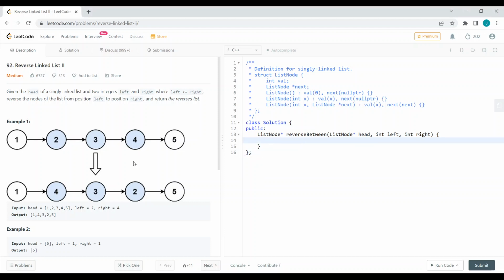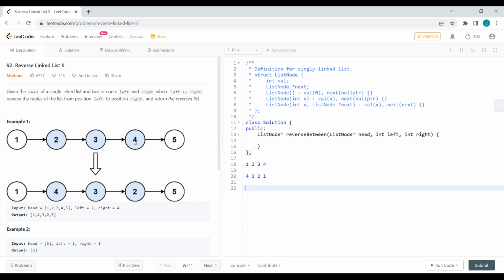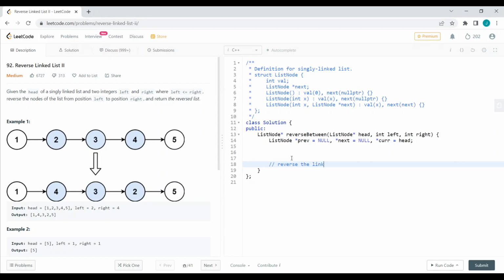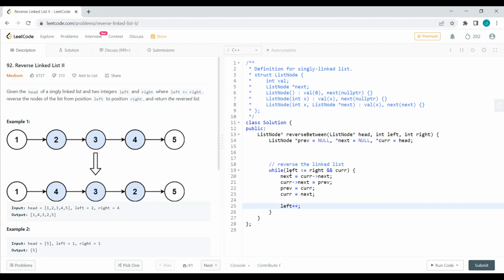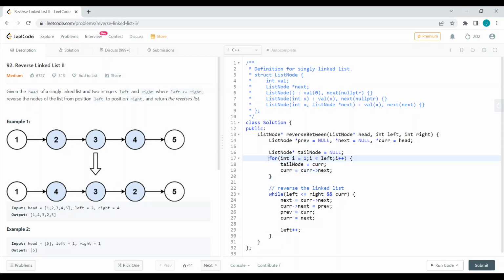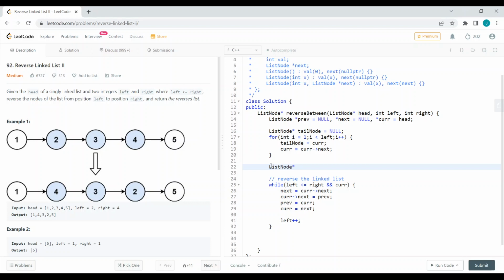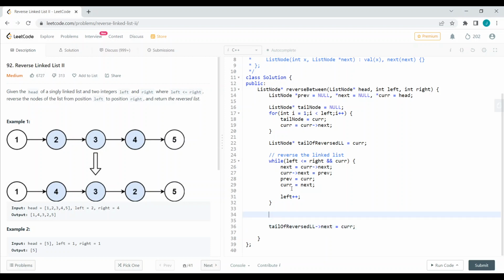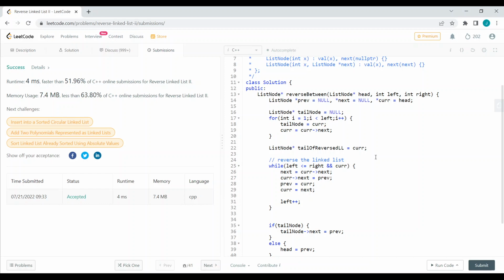92. Reverse Linked List II | LeetCode Daily Challenge